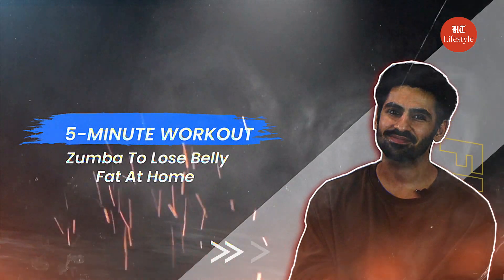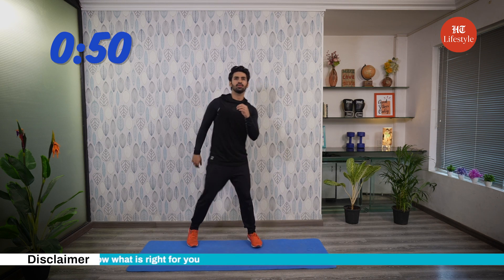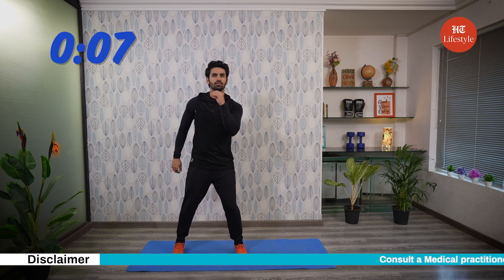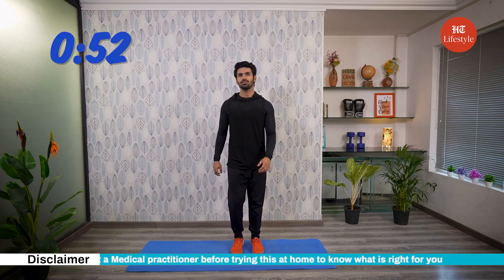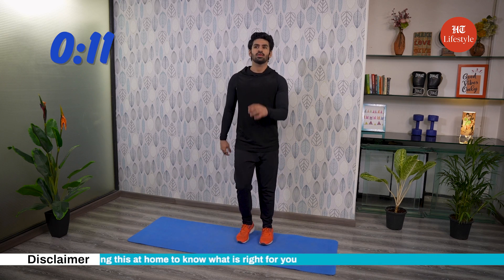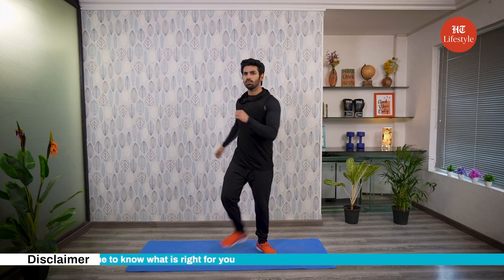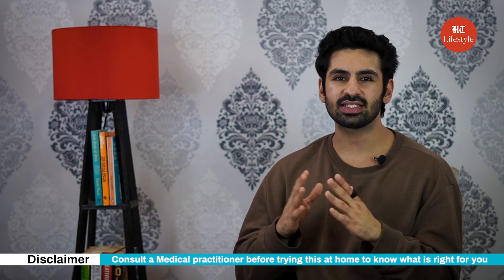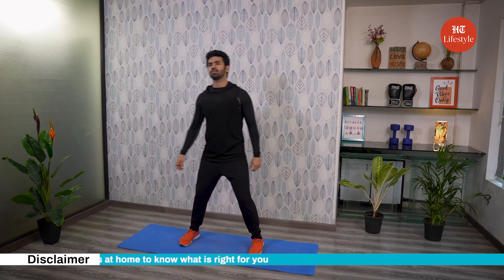Zumba To Lose Belly Fat At Home Episode 2 | 5 Minute Workout | HT Lifestyle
Did you know that you can burn up to 1,000 calories in a Zumba class? In fact, you know I recently read a study that shows that you burn more calories while doing Zumba as compared to kickboxing, power yoga, and step aerobics. Zumba workouts help in improved cardiovascular health and lowered cholesterol levels. It also lowers blood sugar levels and melts belly fat quickly. Yes, guys. You heard that right.
Today, in 5 min workout, I will take you through our Zumba routine to reduce belly fat. Make sure you follow the rest of the routines for better results.